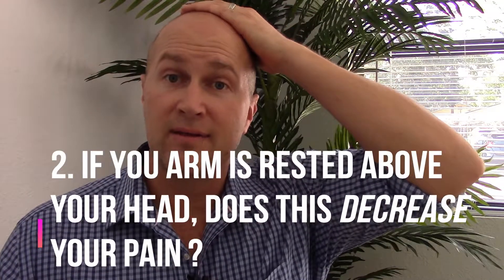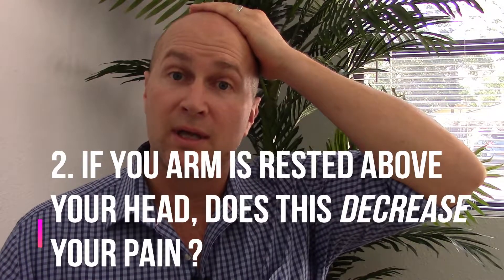How Do You Know If You Have Thoracic Outlet Syndrome | Orlando FL | Pursuit Physical Therapy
Stop settling for poor quality healthcare, unproven treatment options and wasting your money on treatments that don't work!

Is there is a better way and more cost effective treatment approach to get you the best outcome?

Yes!  Learn how our patients are getting great outcomes without needing pain medications, painful injections, and expensive surgeries

The key is to discover the root cause of the problem that is causing your pain and stop covering up symptoms.

To find our what others are saying visit about their exclusive patient experience